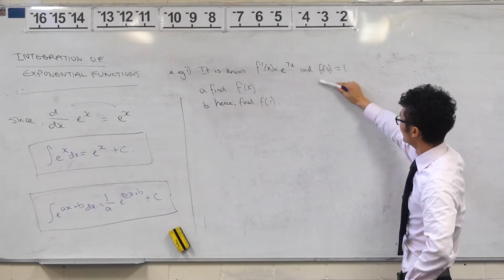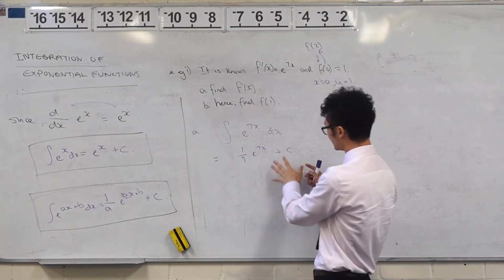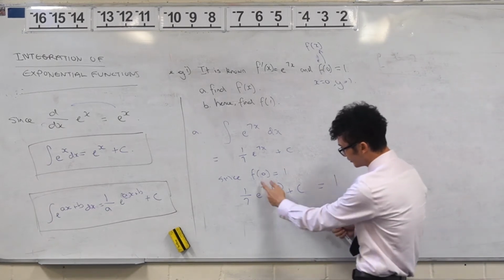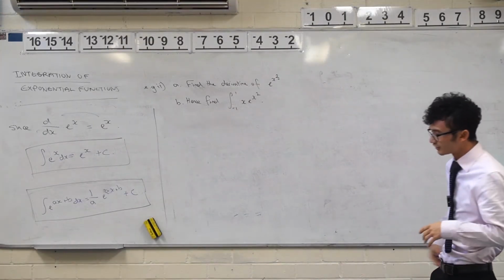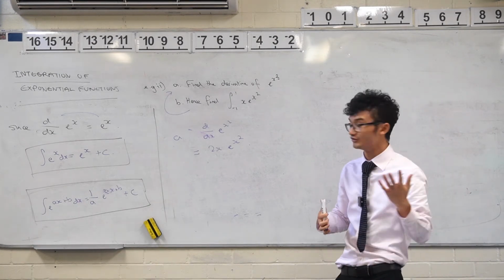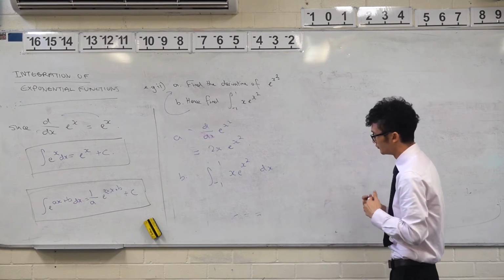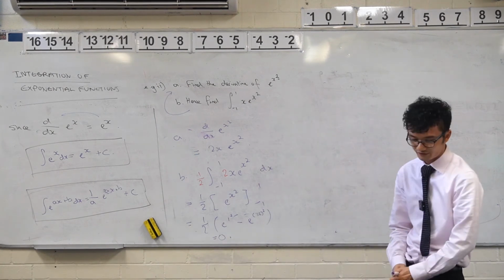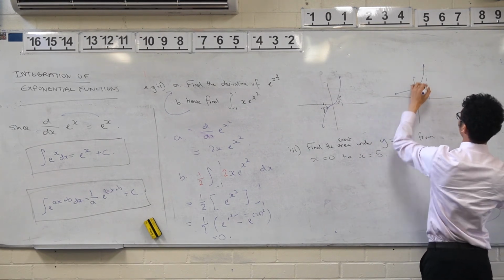Integration of Exponential Functions (Part 4: Harder Problems)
How to approach harder problems involving exponential functions